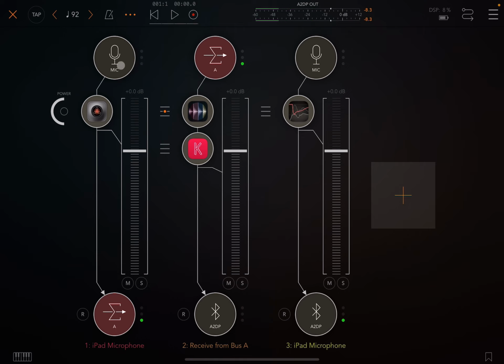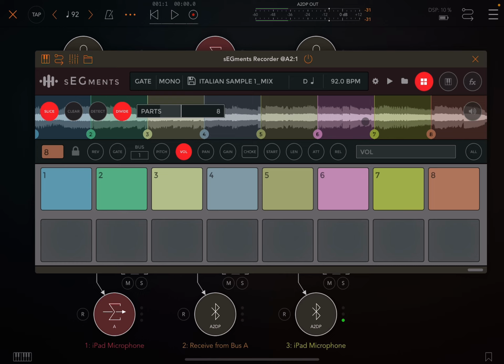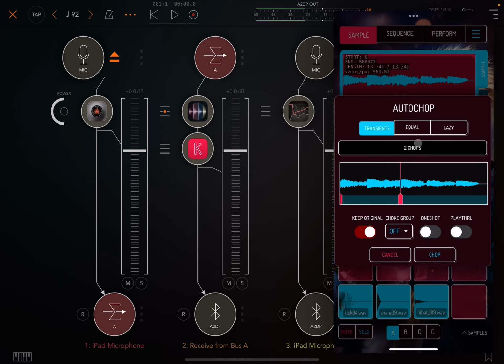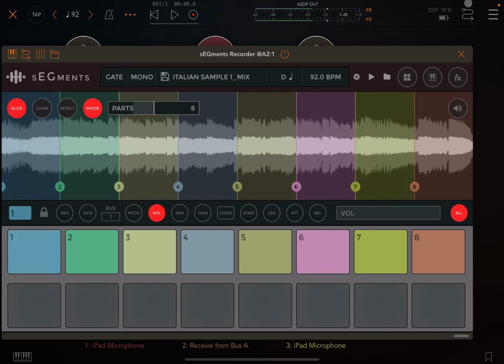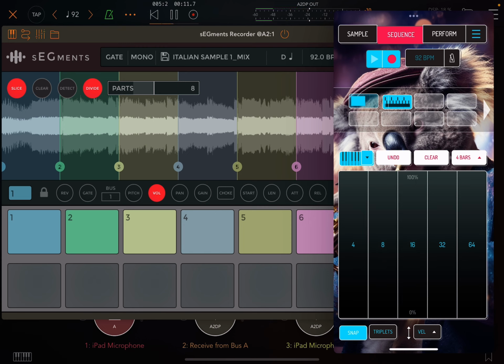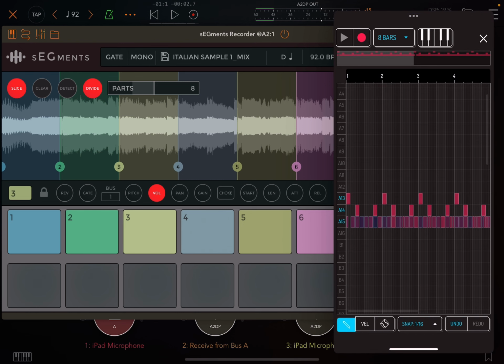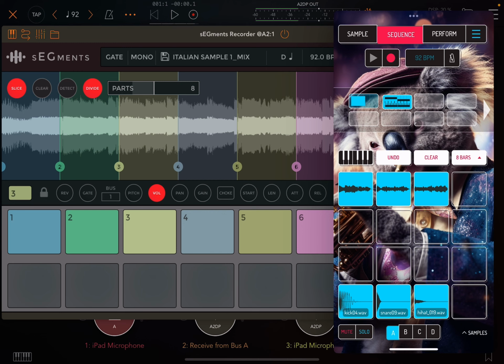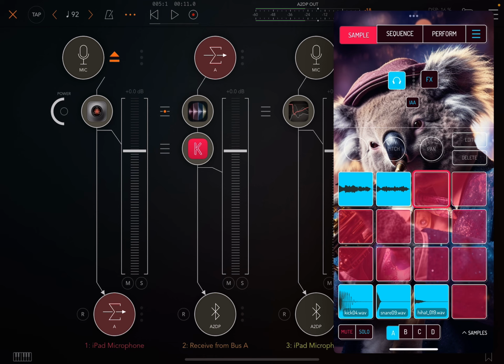Ideas I have for trying to make my own Serato Sampler like setup on iOS. Segments and Koala.